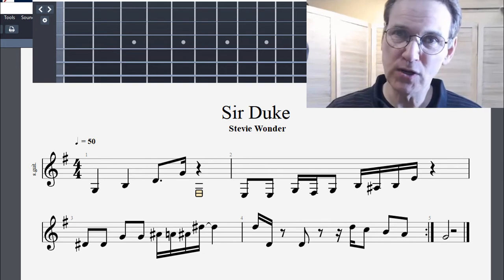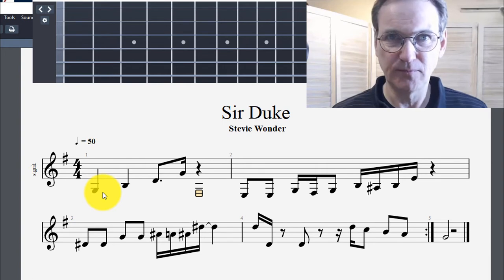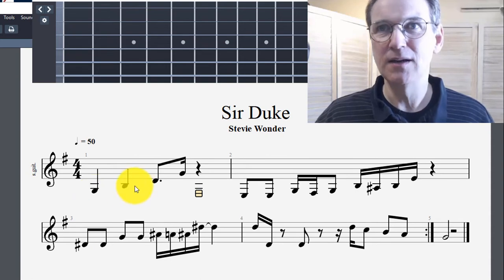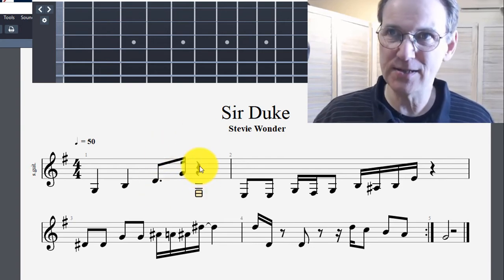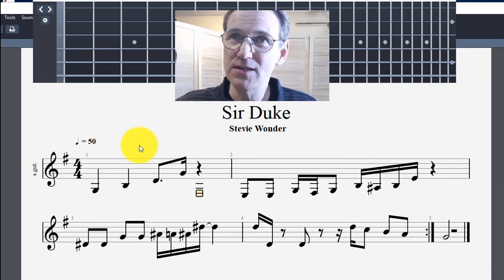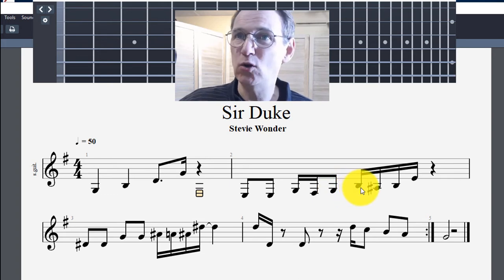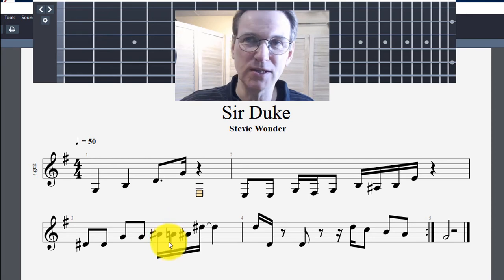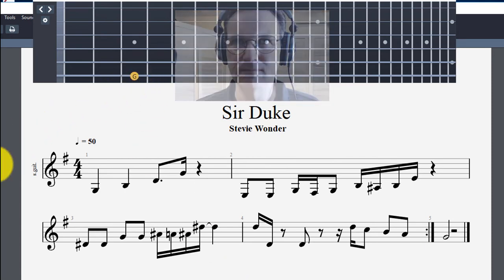Sir Duke Intro - Guitar Music Reading Exercise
Test your knowledge of all 6 strings and learn how to count complex rhythms in this excerpt from Stevie wonder's "Sir Duke."